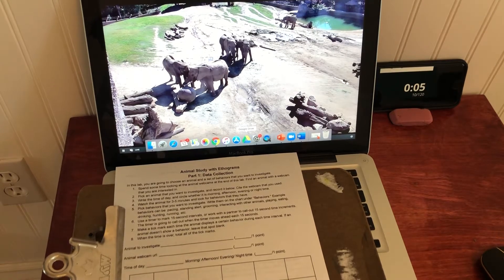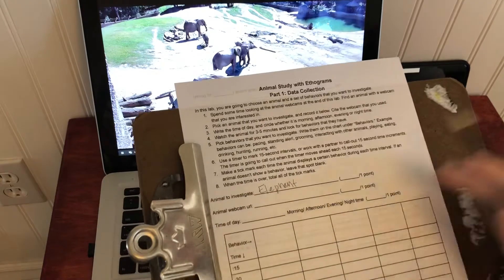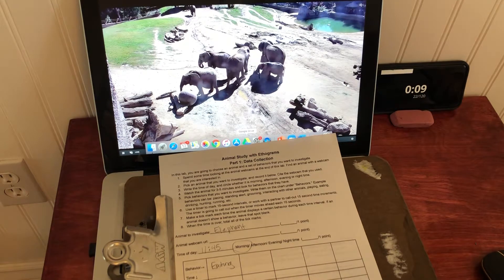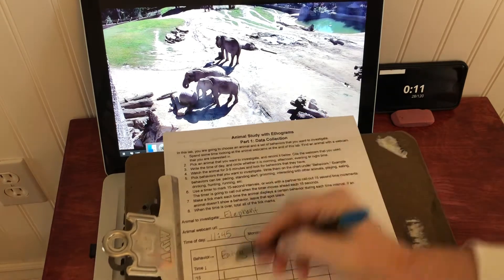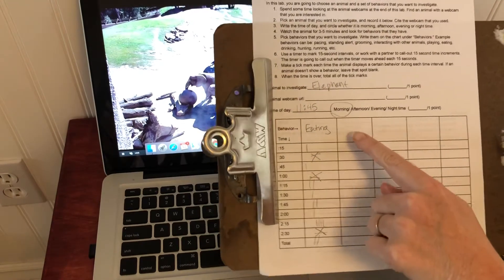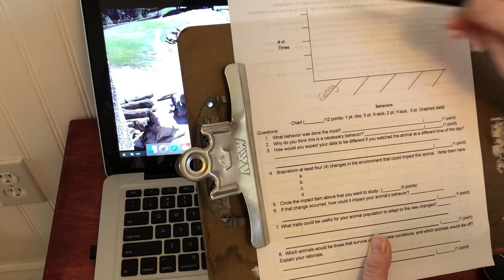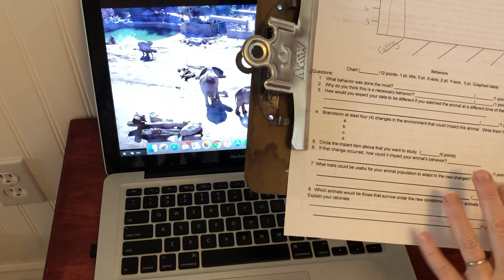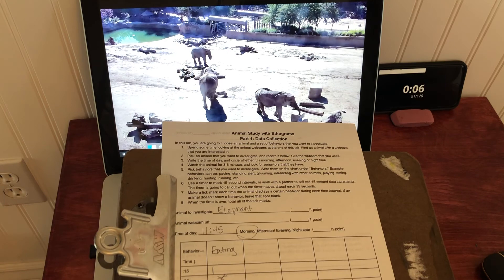Animal Study with Ethograms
This is an overview in how to complete an Animal Study with Ethograms.